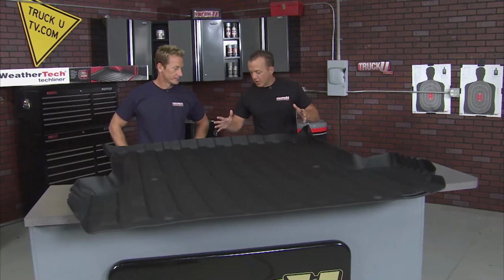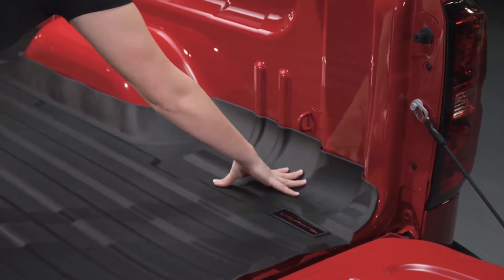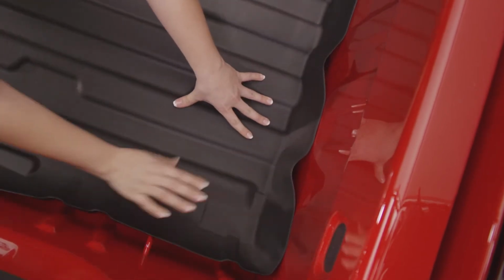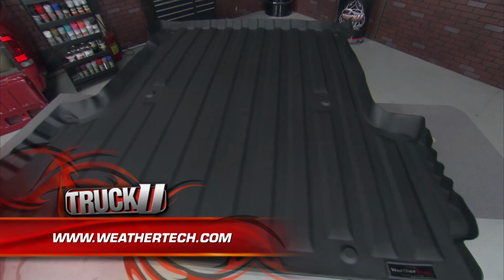Truck U WeatherTech TechLiner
Looking for an easy way to give your truck bed a high level of protection? Check out WeatherTech TechLiner, featured on the Velocity Network’s show, TruckU.